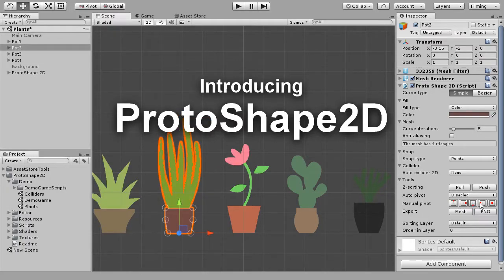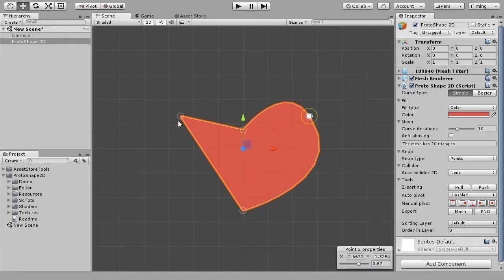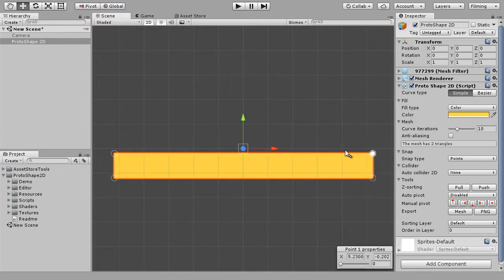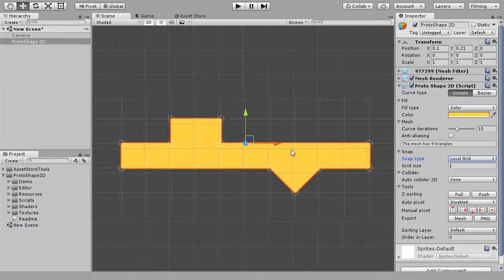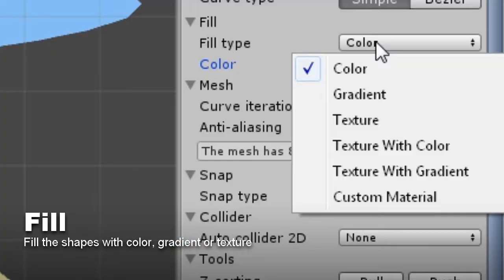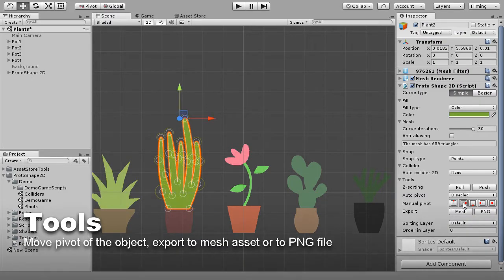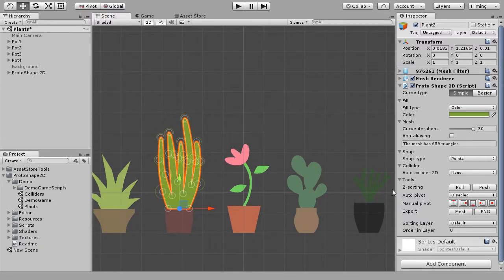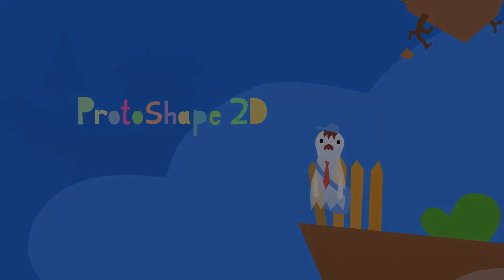ProtoShape 2D v1.13 (Unity asset/extension)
ProtoShape 2D is a Unity3D extension that allows to quickly and effortlessly create 2D meshes, fill them with color, gradient or texture and generate a 2D collider for them.

This extension can be used to quickly prototype a 2D game, create vector-style art assets or environments for a 2D game.